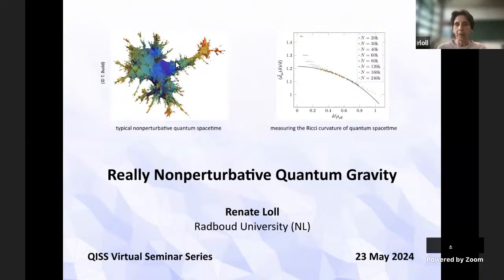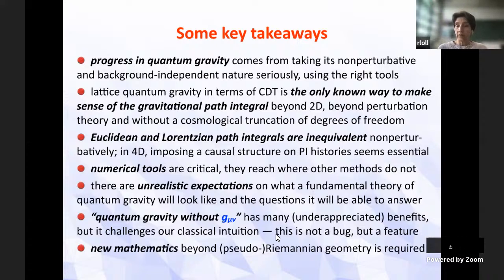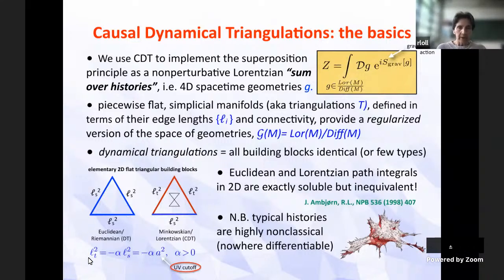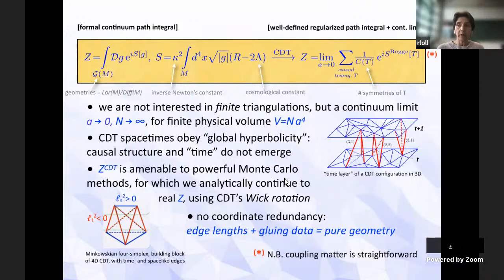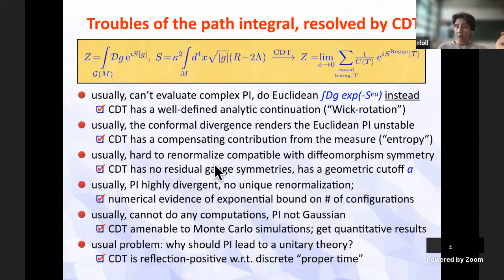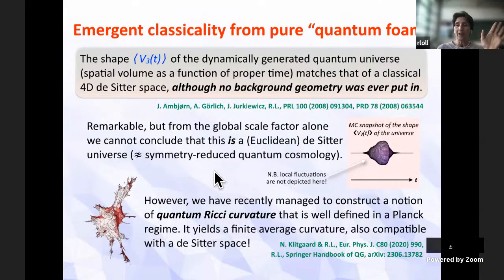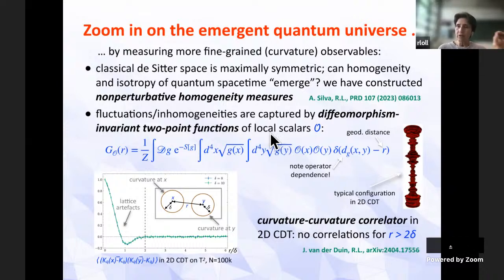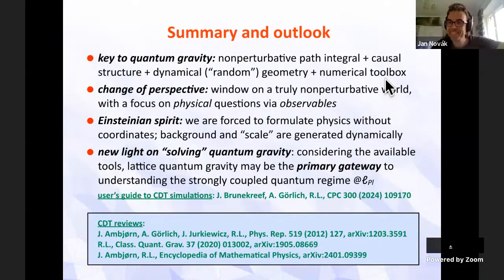Renate Loll: Really nonperturbative quantum gravity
I will sketch the toolbox and achievements of modern lattice quantum gravity, aka solving the full 4D Lorentzian gravitational path integral, using causal dynamical triangulations (CDT). It provides us with a long-sought window on physics in a near-Planckian regime, where geometry is highly nonclassical and not describable in terms of standard tensor calculus. With concrete answers to longstanding issues of how to properly implement diffeomorphism invariance, causal structure and Wick rotation, we are now focusing on interesting, approach-independent questions on the nature of nonperturbative quantum gravity and its observables. Based on results on the dynamical emergence of a 4D universe with de Sitter properties from first principles, early-universe cosmology may be our best bet in terms of quantum gravity phenomenology.

About QISS